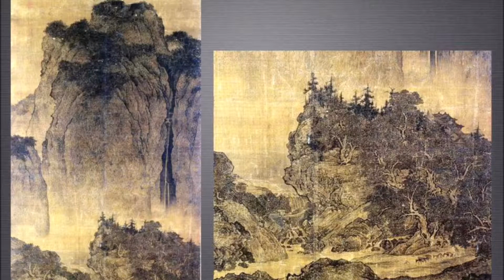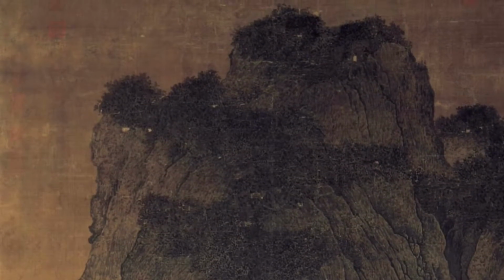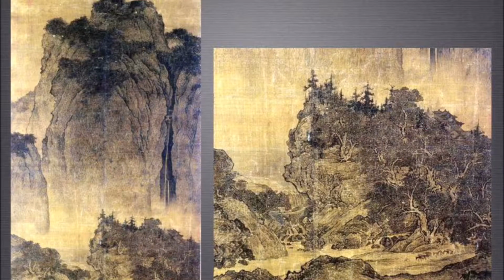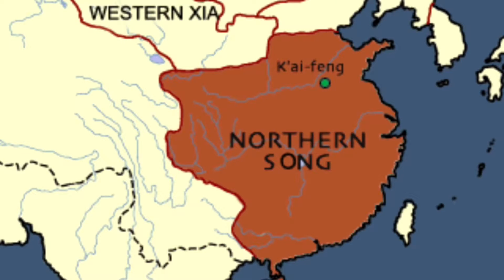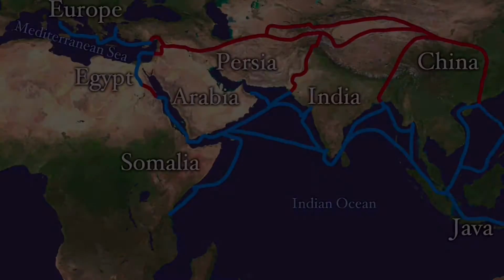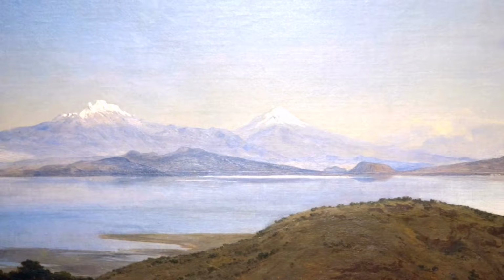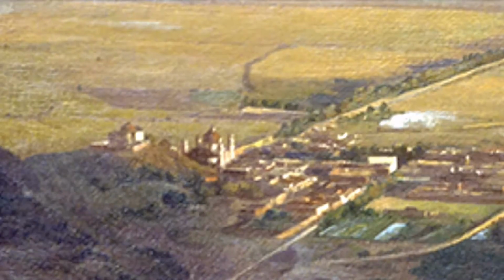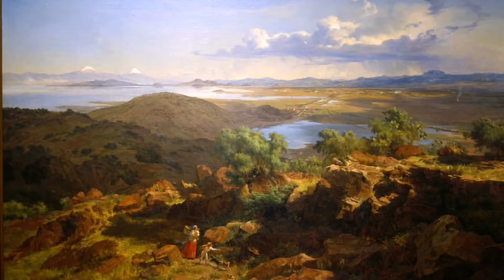AP ART HISTORY MAJOR PROJECT, "Travelers Among Mountains and Streams"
Erica DeRouen, Abigail Nomura, and Ciara Sparling. APAH P6.